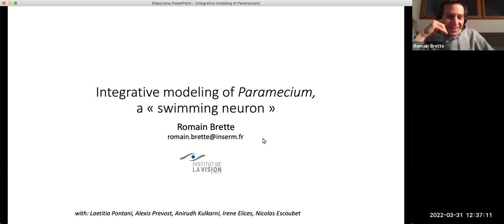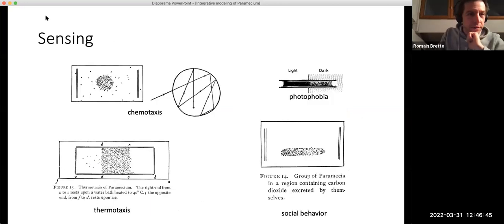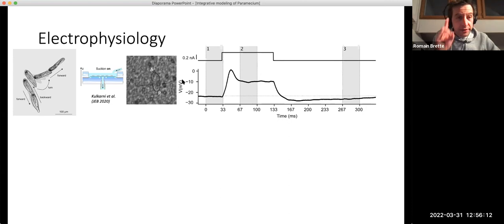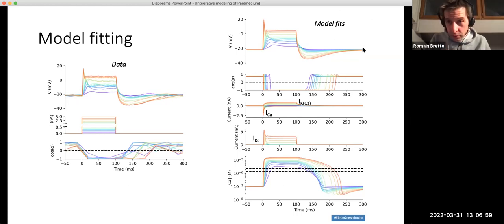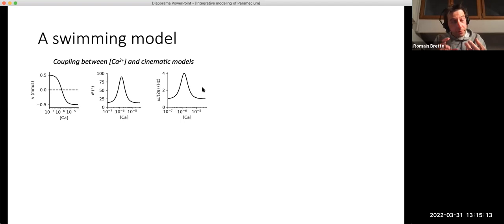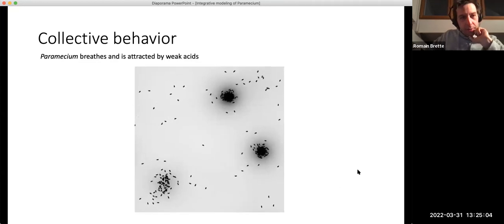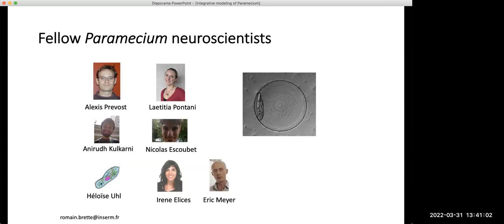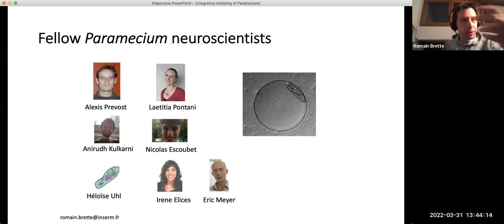Romain Brette, Inserm - Integrative modeling of Paramecium, a “swimming neuron” (3/31/22)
Integrative modeling of Paramecium, a “swimming neuron”
(3-31-22)